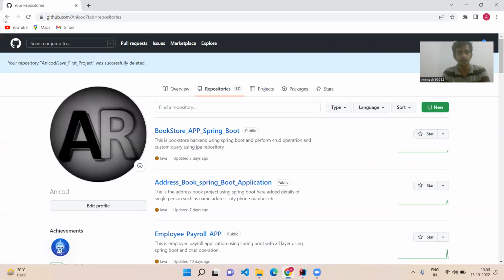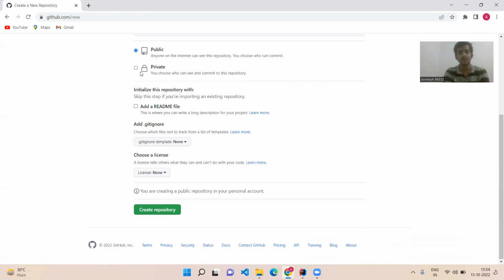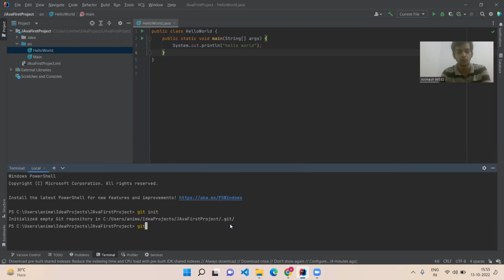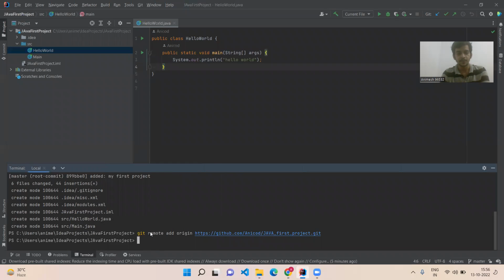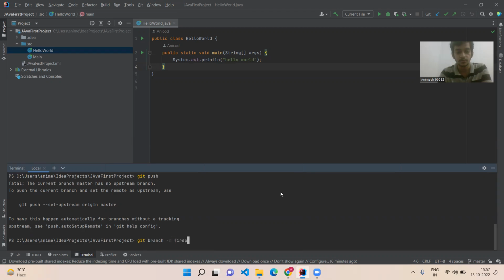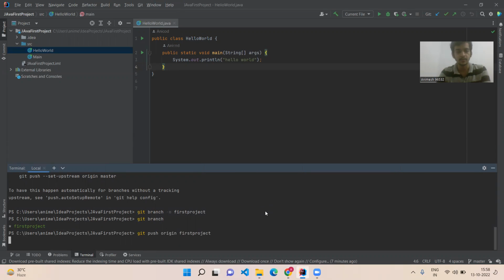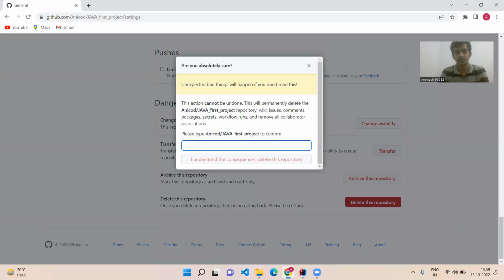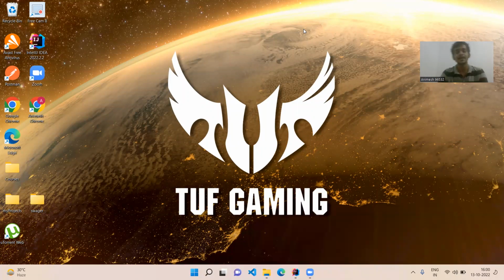push code through intellij, delete and create repository in github